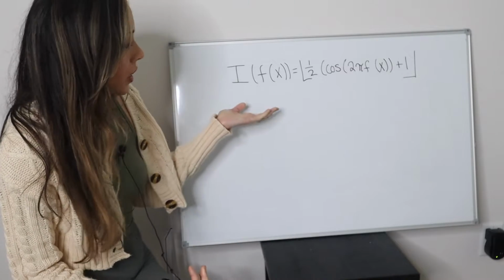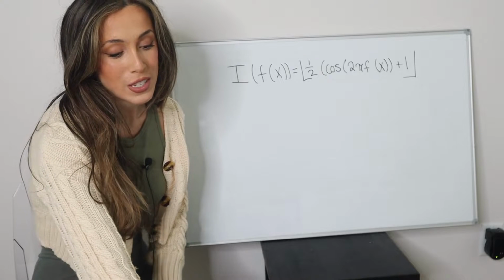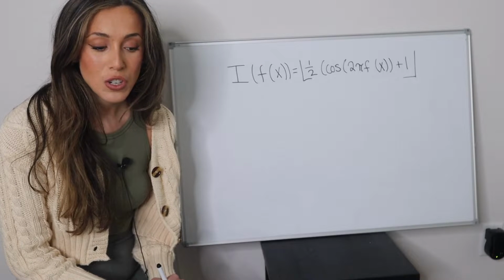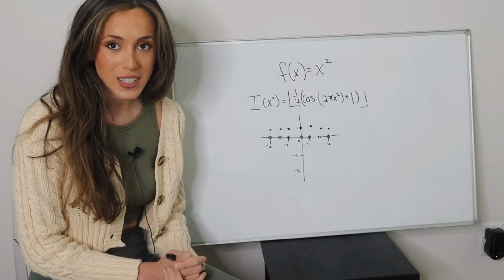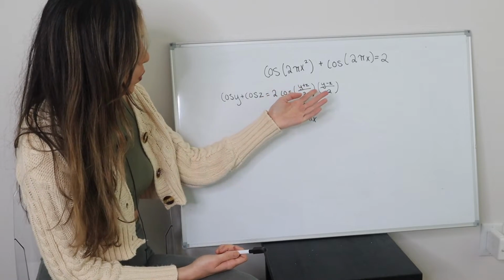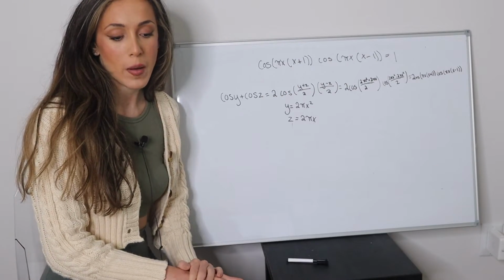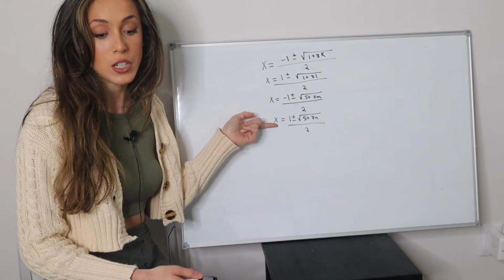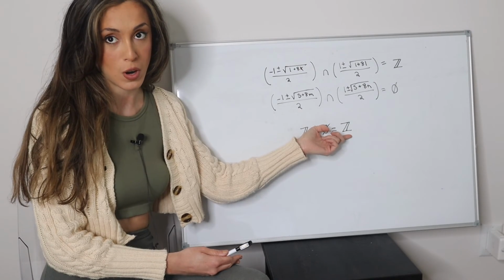What Happens When We Remove the Floor?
The Integer Test function considers all real pre-images, not just integer pre-images, within a certain interval. In this video, Isabella explores the consequences of removing the floor from the Integer Test function, as it reveals new properties that could assist with the Integer Counting function.